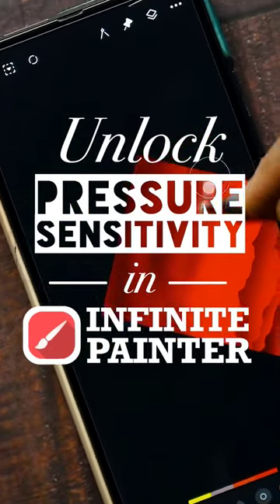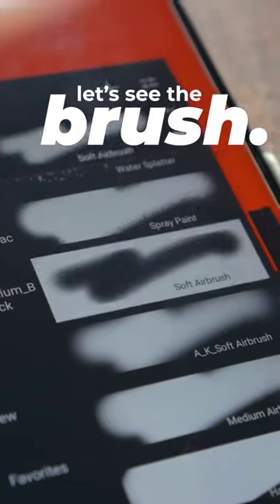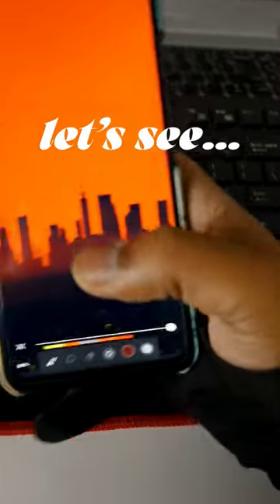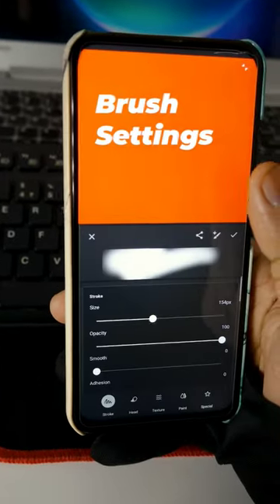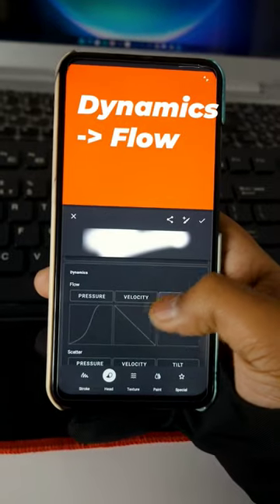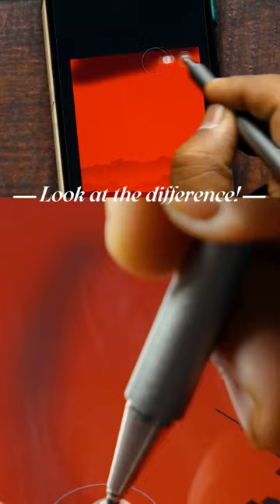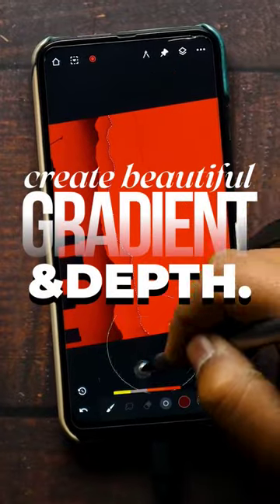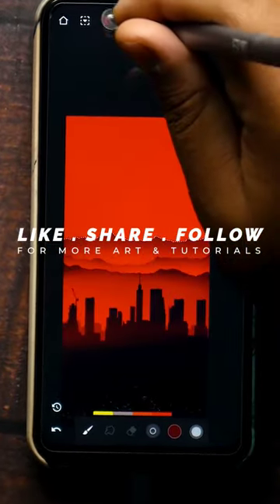Get ipad like Pressure Sensitivity on phone in Infinite Painter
Music from Uppbeat (free for Creators!)